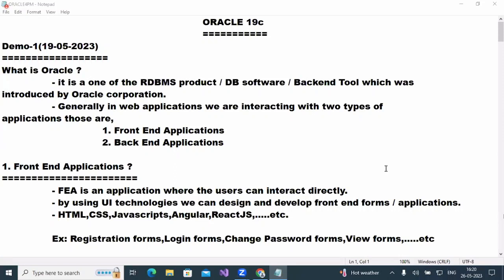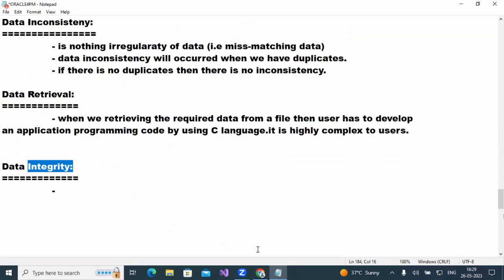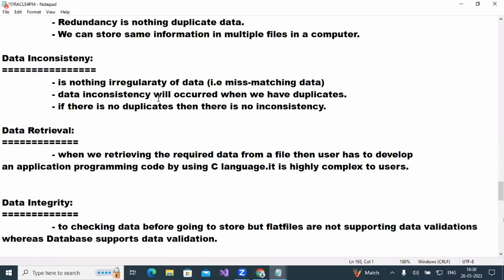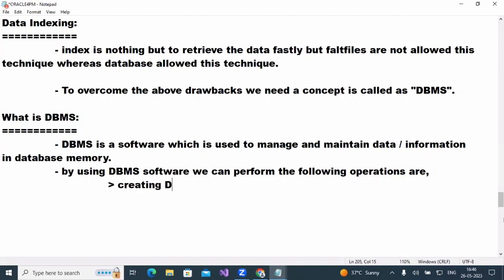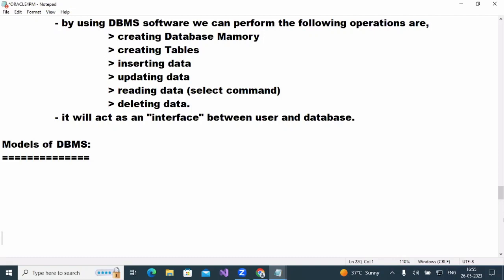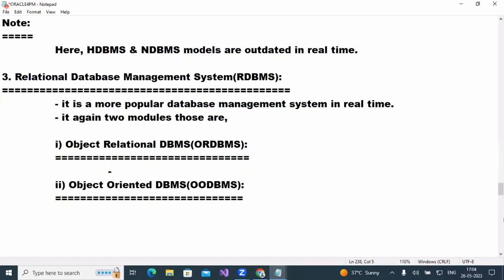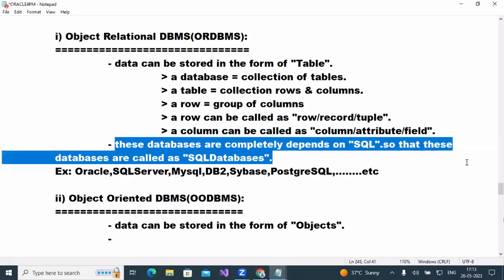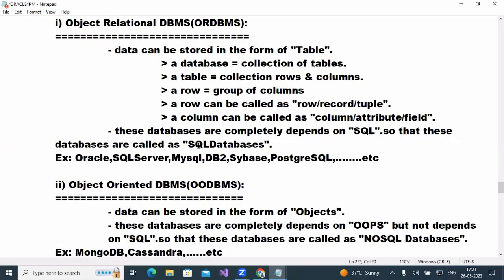ORACLE | DAY 7 | @softwarefreecourses | DATABASE